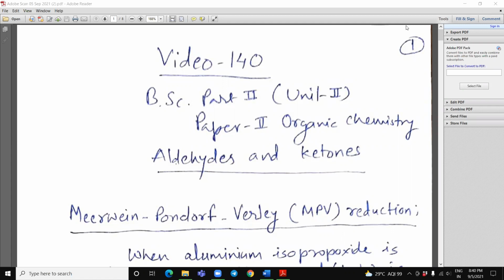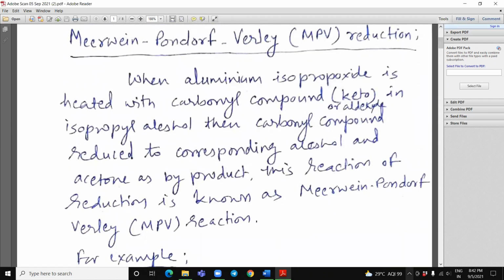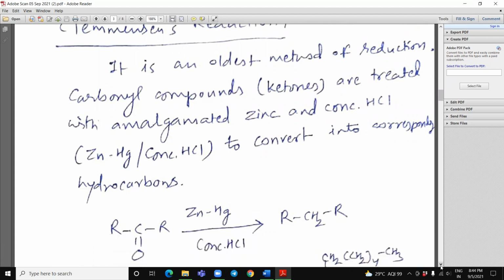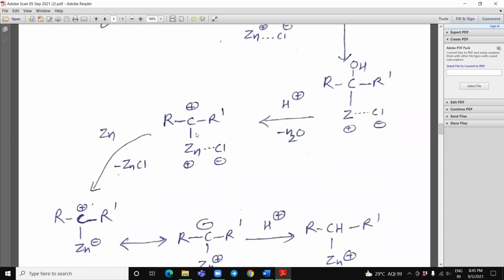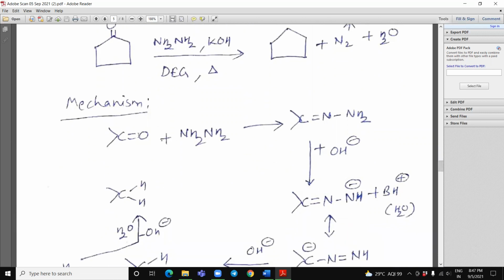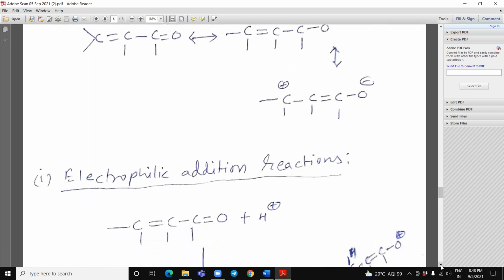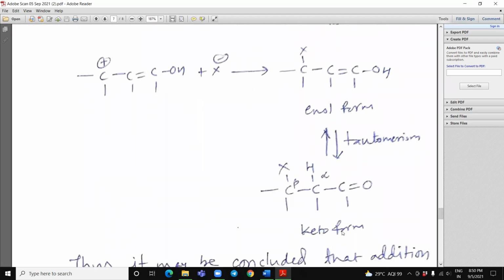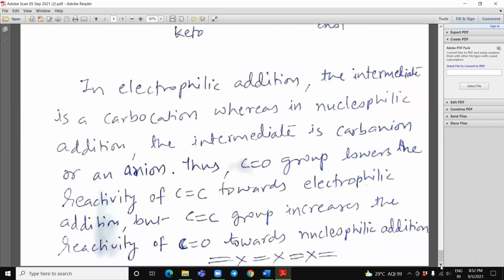Video 140 SEEMA GARG, B. Sc. Part-II, Organic Chemistry, Paper-II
This Video 140  SEEMA GARG, B. Sc. Part-II, Organic Chemistry, Paper-II
Aldehydes and ketones name reactions